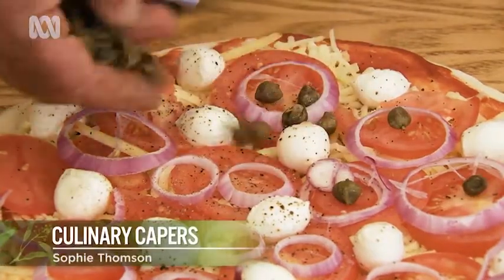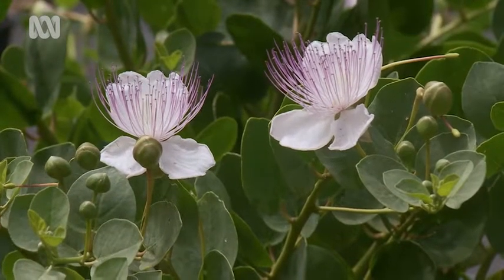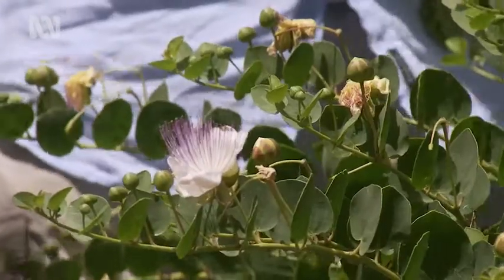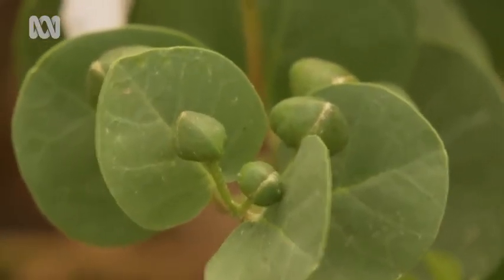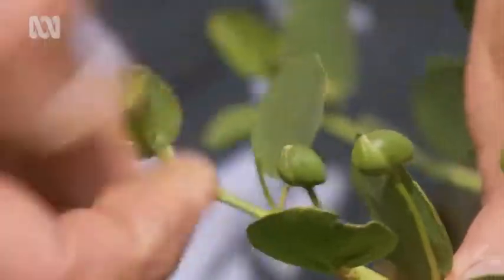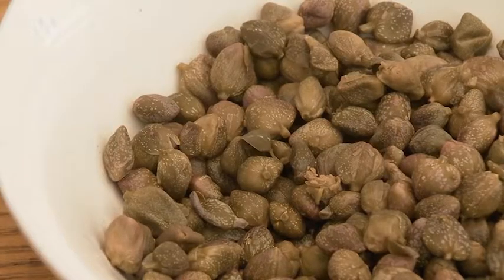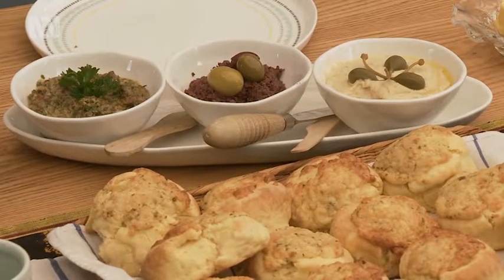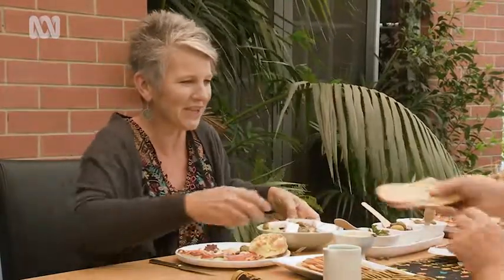CulinaryCapers S30 Ep19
Culinary Capers ABC Gardening Australia June 2019 with Sophie Thompson & Brian Noone, Caperplants.